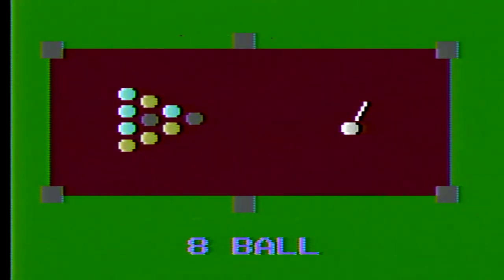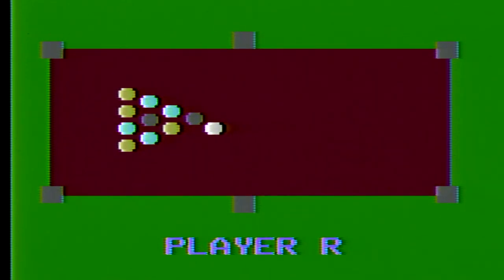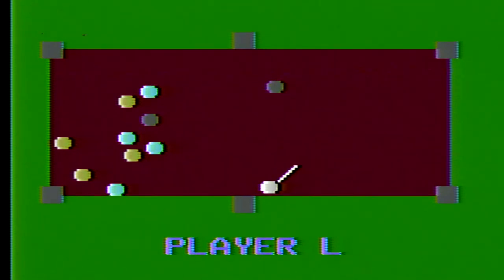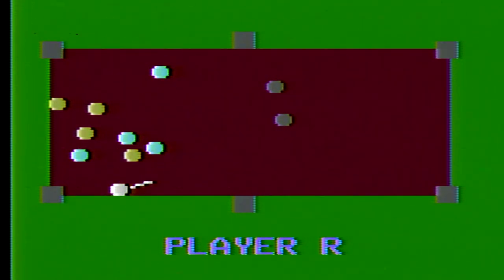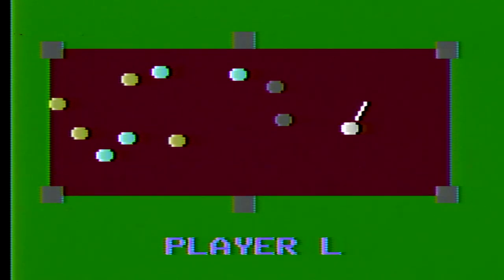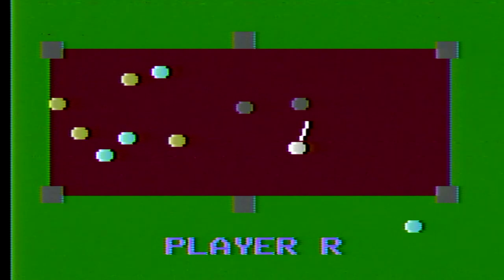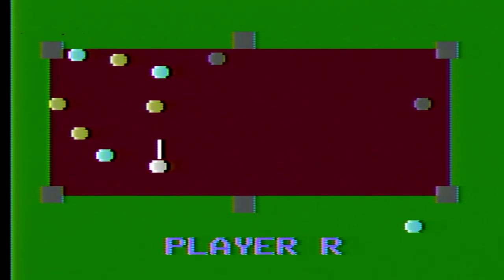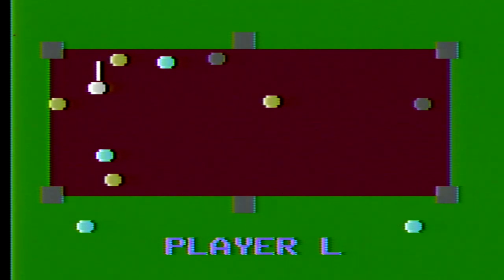Odyssey 2 - Pocket Billiards!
Pocket Billiards! for the Magnavox Odyssey 2